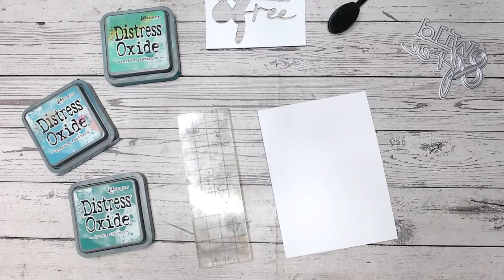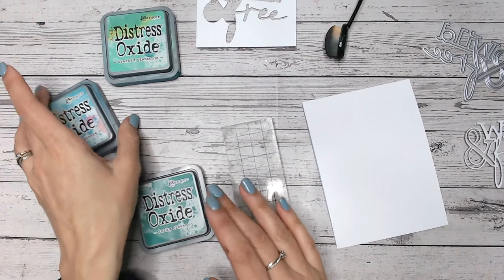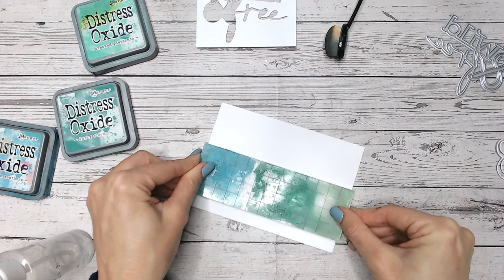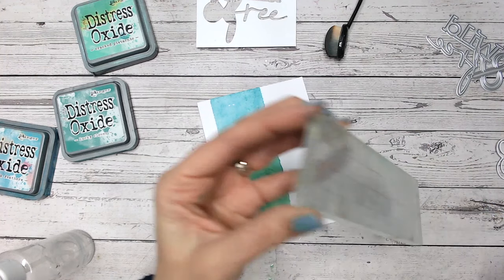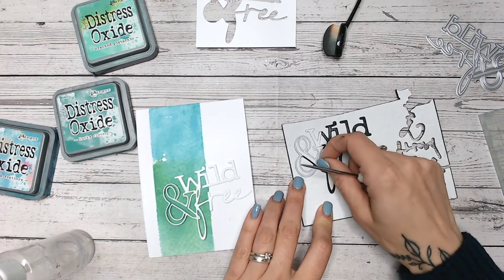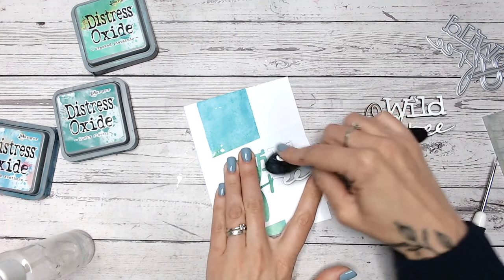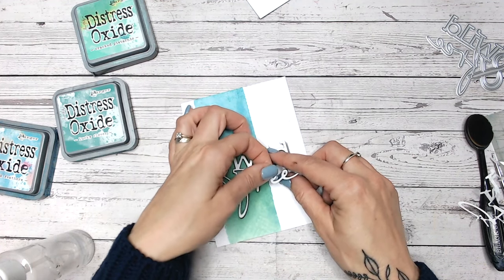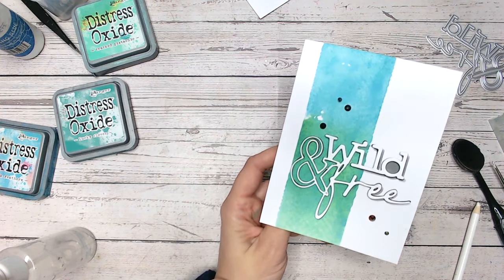Easy Distress Ink Blending - 5 Minute Makes #17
Super quick and easy backgrounds for fast greeting cards.
This tutorial is part of the 5 Minute Cardmaking Makes series.